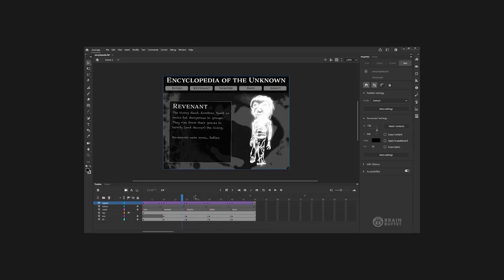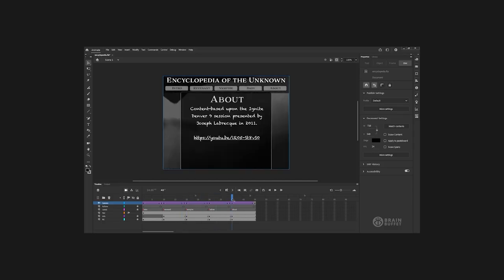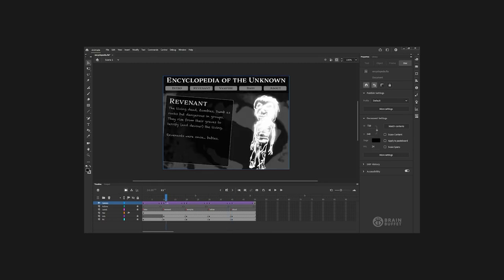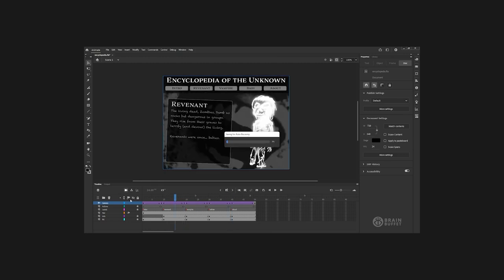Animate Certification Course Trailer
BrainBuffet presents our amazing Animate Certification Course taught by the legendary Joe Dockery! Head on over to brainbuffet.com to learn everything you need to know about Adobe Animate to pass the certification exam!